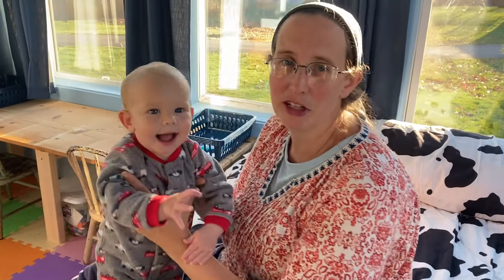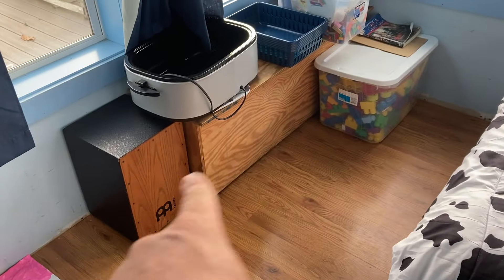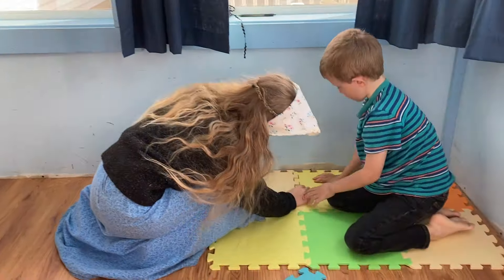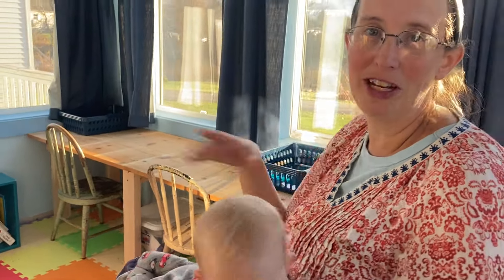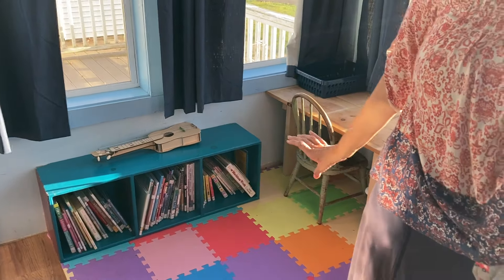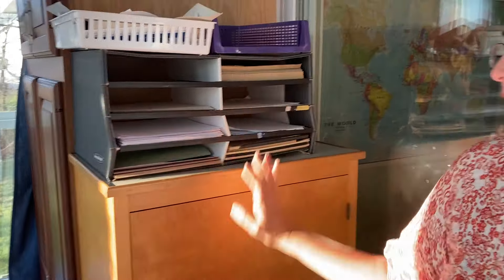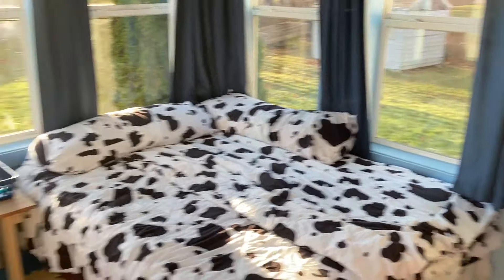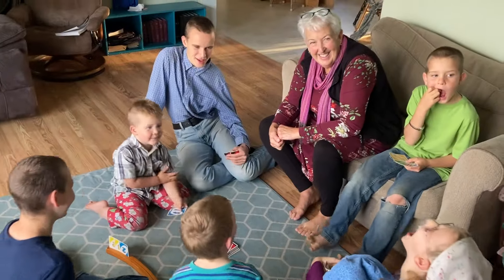Creating a sunny homeschool/craft space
Today we moved a few things, built a few things, and tried to change up our sun porch to make it into a year round homeschool and craft space. This room has 8 windows on the south facing side of our home so there’s plenty of sunshine even in winter to enjoy!

Welcome to Herding little Cows to the glory of God

We're not your typical family, and this isn't the typical YouTube channel. Sara and Mark live on the coast of Maine and have been married for over 20 years and as of this writing (May ‘24) recently welcomed our 10th child , Elisha Courage, home. We believe that children are a blessing from the Lord and that marriage is a gift to be celebrated as well as a relationship to be invested in.

Content on our channel ranges from pregnancy and birth stories to therapy strategies for children with brain injuries. We talk about home education, sing hymns, and share the simple joy of childhood.

In a nutshell, we open up our lives and our homes in hopes that our experiences can be a help to others walking through challenges.

If we can be of assistance to you, can answer your questions, or you just want to say Hello, then throw a message in the comments section or reach out via Messenger. We post on Facebook regularly with what we're studying in God's Word each day, hymns we sing together, and lots of fun pictures and video along with encouragement in the Christian walk.

Mail can be addressed to:
Herding little Cows
Thomaston, Maine
04861